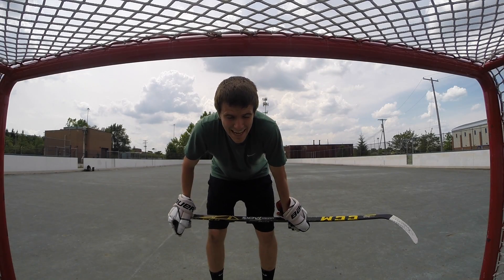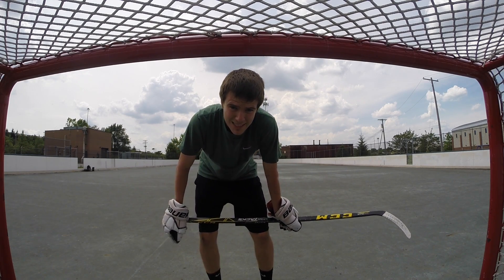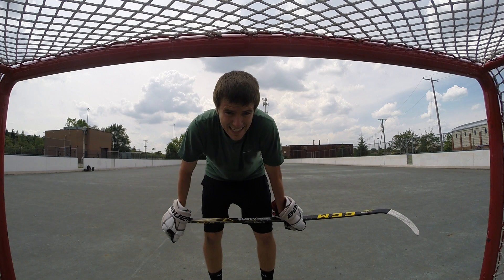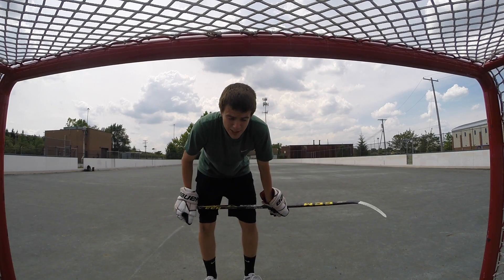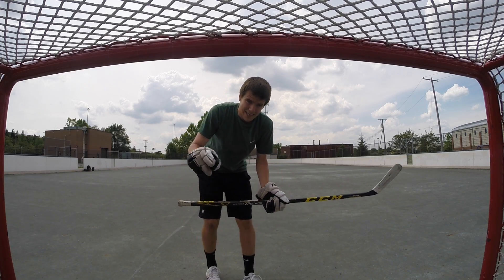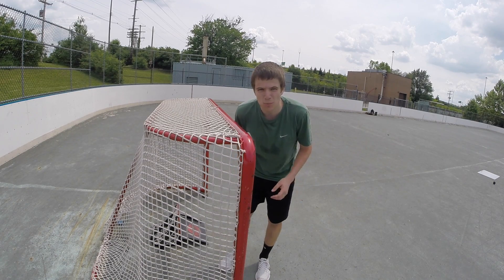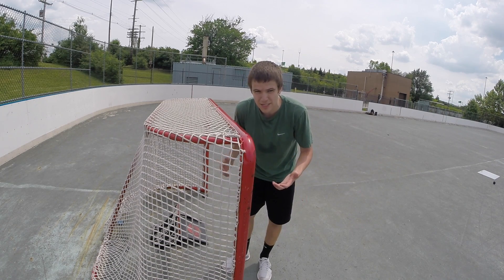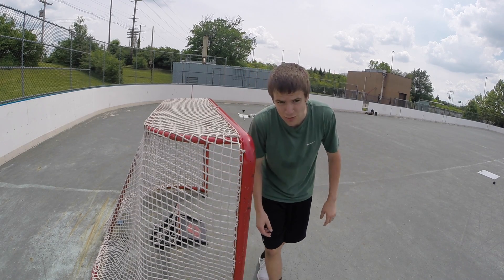CCM ULTRA TACKS SHOOTING (HD)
Here are the products that I use and highly recommend! Purchasing them using these links and codes will get you big discounts at checkout.

--Hockey Products--
Pacific Rink Apparel and Bags:

--Cameras--
GoPro HERO5 Black
GoPro HERO5 Session
Cannon T6i Bundle

--Drones--
DJI Phantom 3 Standard
DJI Phantom 4

--Gaming Setup--
Xbox One
Elgato HD60 Gameplay Recording
Logitech HD Pro C920 Webcam
ASTRO A40 Headset